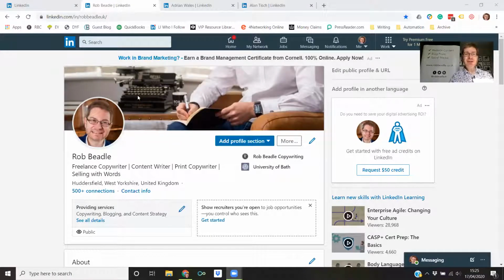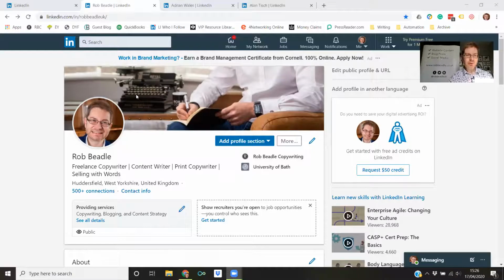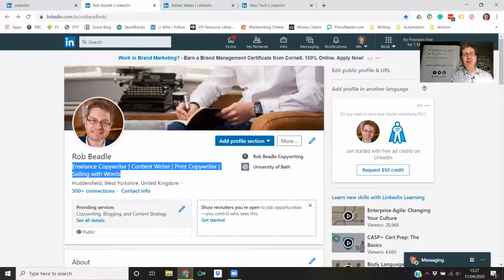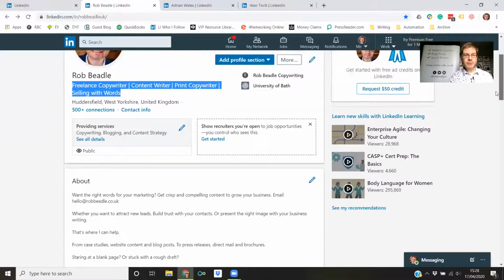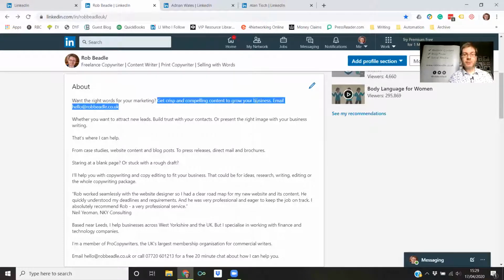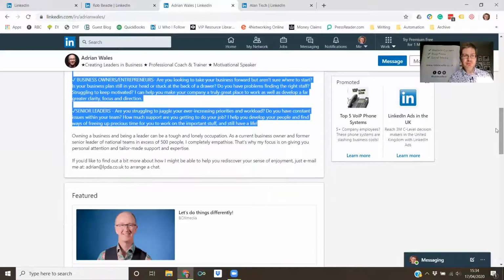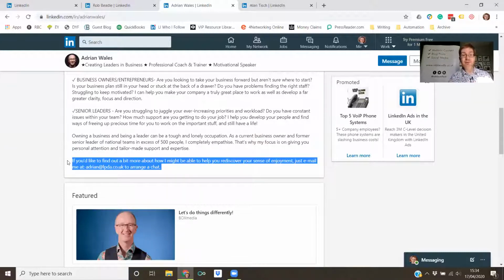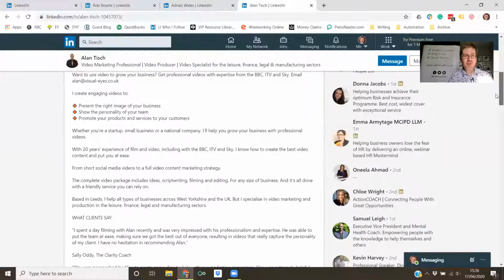LinkedIn Fitness Plan Day 1 - Make the Best First Impression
Learn how to grow your network online and build your business. This FREE 5-day email and video course will help you get into shape for LinkedIn.